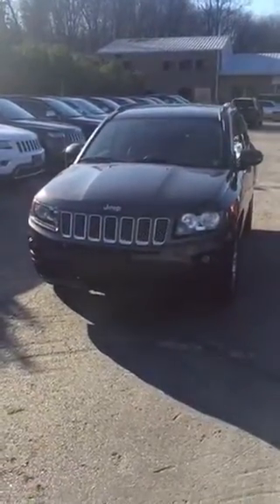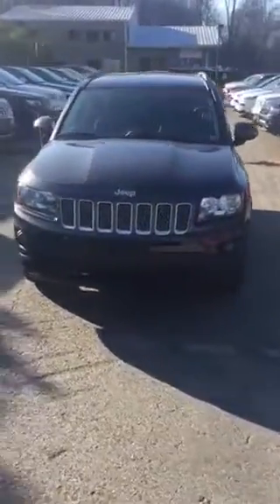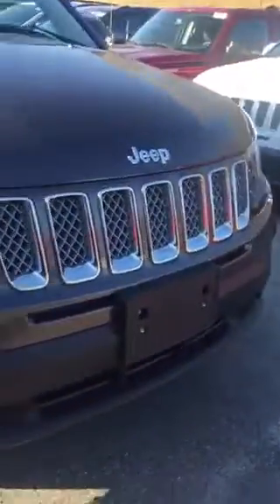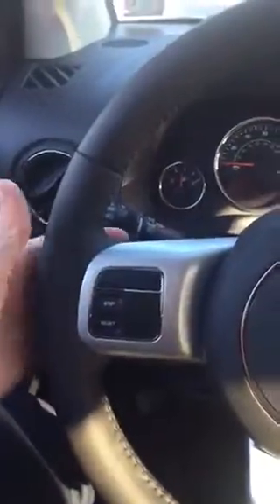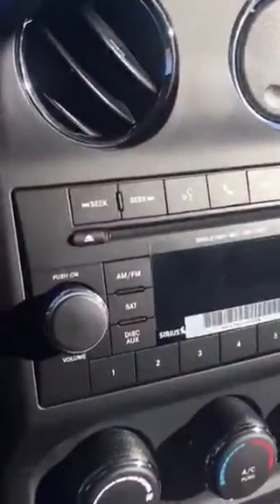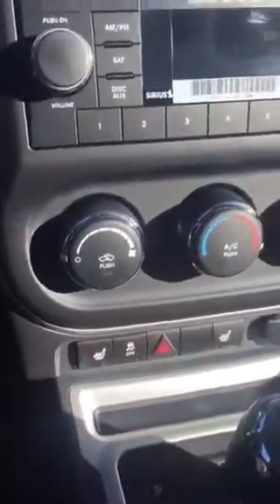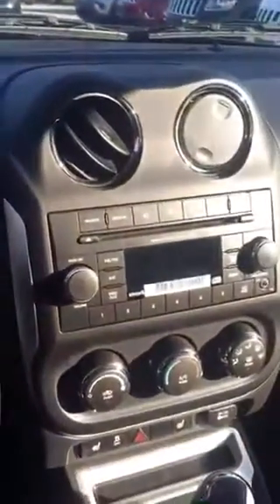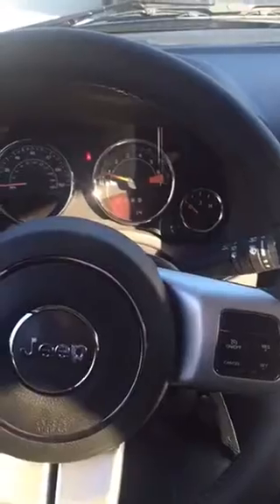2015 Jeep Compass Meadowland of Carmel